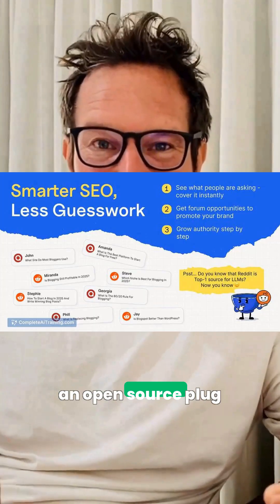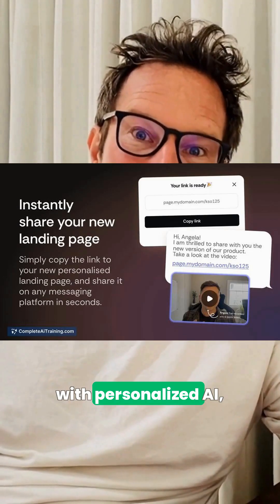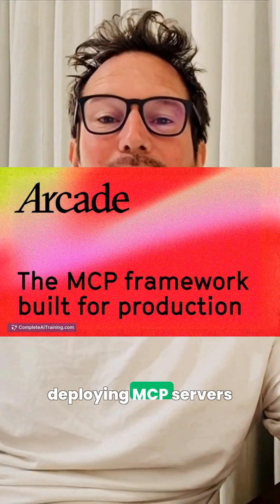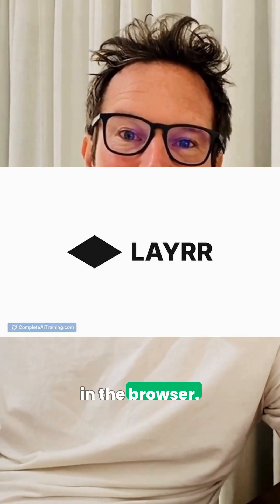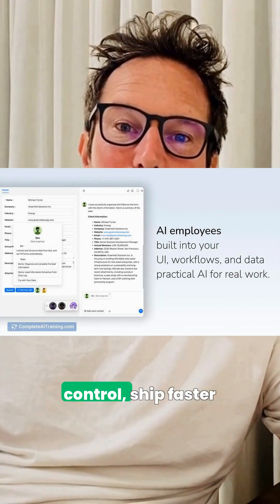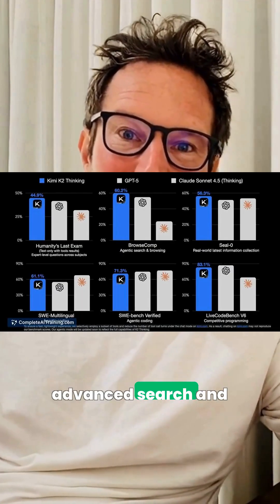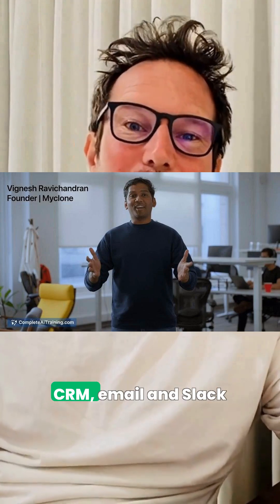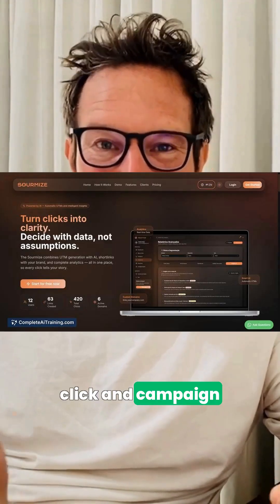8 Groundbreaking AI Tools Launched on the 8th of November!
Discover 8 exciting AI tools that made their debut on the 8th of November! 🚀 I’ve rounded up the latest innovations for you to explore, including BlogBowl, Sendr, Secure MCP Framework by Arcade.dev, Layrr, NocoBase 2.0, Kimi K2 Thinking, MyClone, and Sourmize. Check out the links below to learn more about each tool and stay ahead with the newest AI tech!

Don’t miss out—these tools launched on the 8th of November and are ready to transform your workflow!